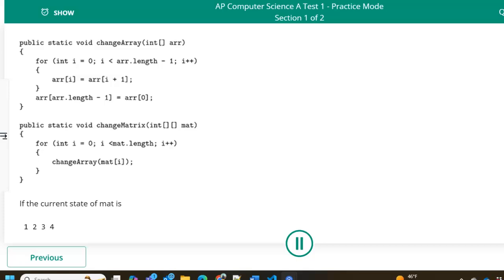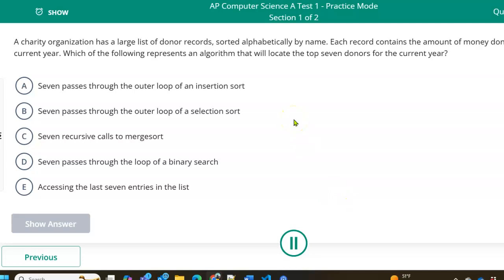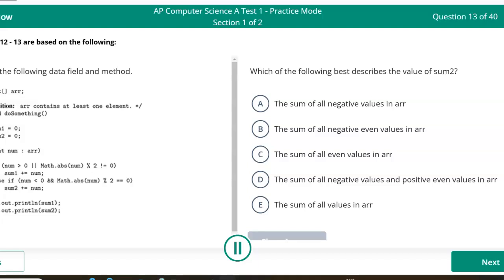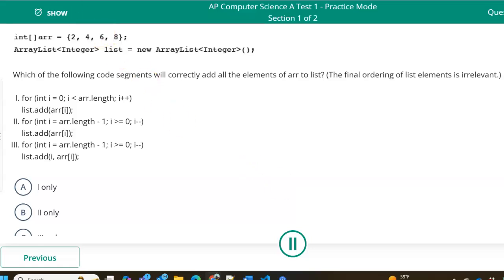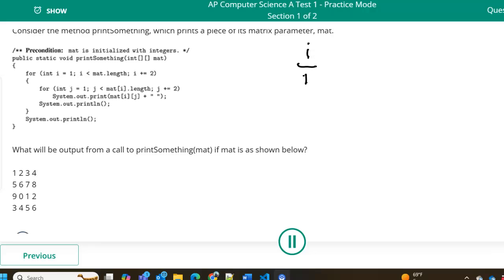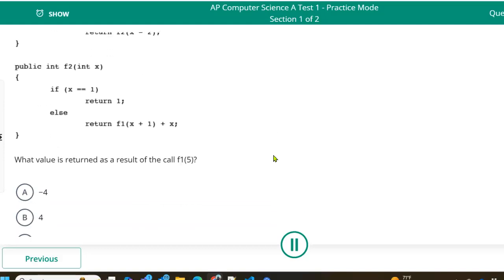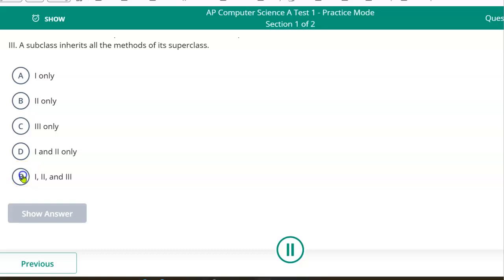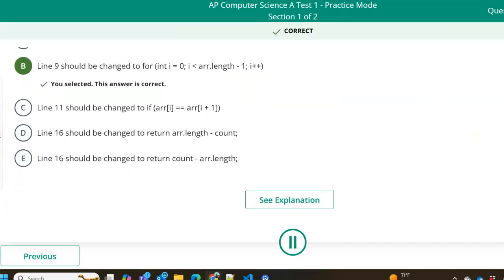AP Computer Science A MCQ Test Walkthrough with explanations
Solution walkthrough of AP CS A MCQ Test